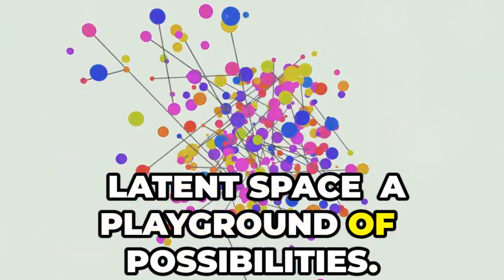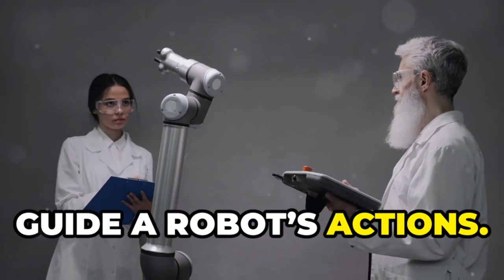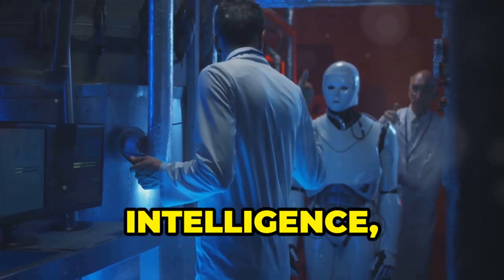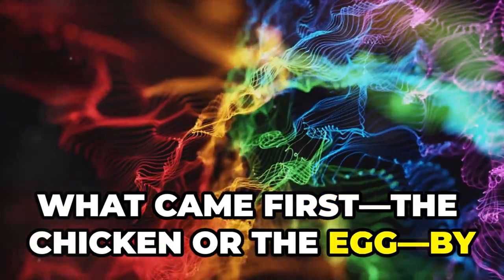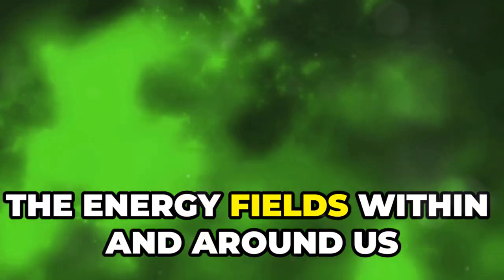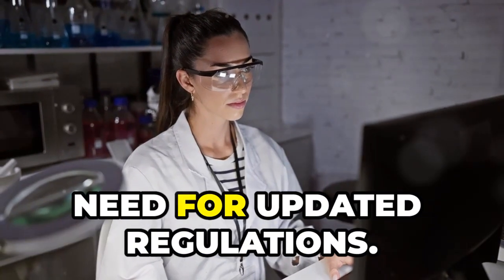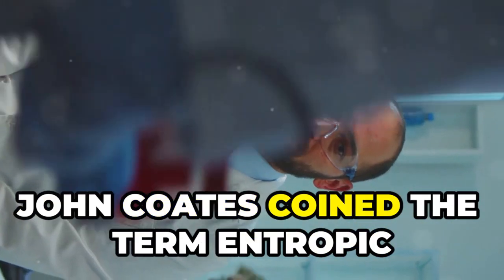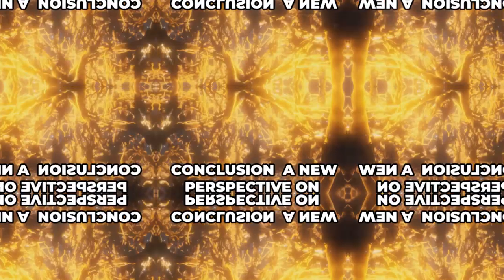Exploring Weighted Energy Potentials in AI and Nature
Dive deep into the fascinating world of neural networks and bioelectric potentials in our latest video! 🌐✨ Explore how weighted energy potentials in latent space influence neural network behavior and compare these mechanisms to bioelectric probabilities in natural processes. Discover how intelligence might exist in structured energy patterns, guiding decision-making in complex systems. We'll break down key concepts from Michael Levin's groundbreaking theories that challenge traditional views and open new avenues for research, connecting energy, intelligence, and life itself. Don't miss our discussion on entropic waste and its environmental impact.

OUTLINE:

00:00:00 Introduction
00:00:34 A Deep Dive into Latent Space
00:00:41 Intelligence as Patterns in a “Space of Possibilities”
00:01:06 The Idea of Weighted Potentials in Neural Networks
00:01:29 A Playground of Possibilities
00:01:51 Geometry as a Guide for Decision-Making
00:02:10 Connecting with Michael Levin’s Ideas
00:02:16 Intelligence in Natural Systems
00:02:40 Patterns as a Form of Intelligent Behavior
00:03:00 Probabilistic Outputs in Nature
00:03:25 Energy, Intelligence, and Life
00:03:32 The Primacy of Energy
00:03:53 Energy Moves Matter
00:04:15 The Confinement of Living Fields
00:04:43 Energy Preceded Matter
00:05:06 The Will for Life and Its Implications
00:05:29 The Concept of Entropic Waste and the Need for Updated Regulations
00:05:36 Defining Entropic Waste
00:06:02 Coining the Term “Entropic Waste”
00:06:24 Reinstating Research and Updating Regulations
00:06:54 A New Perspective on Intelligence and Life